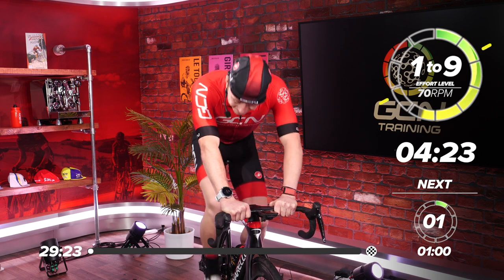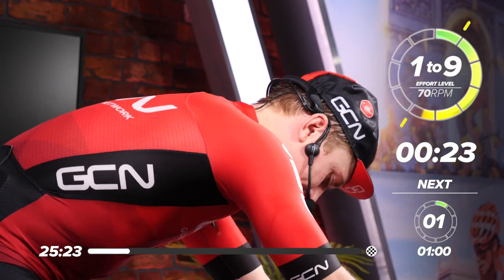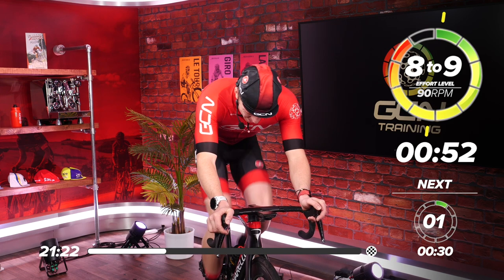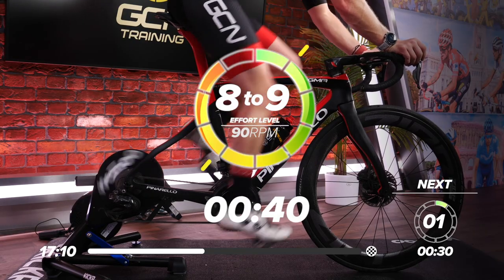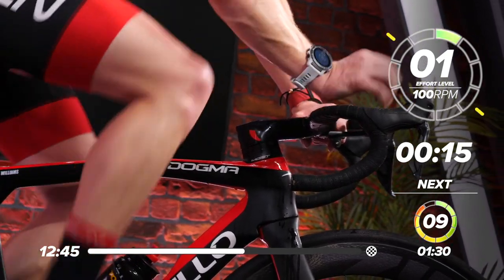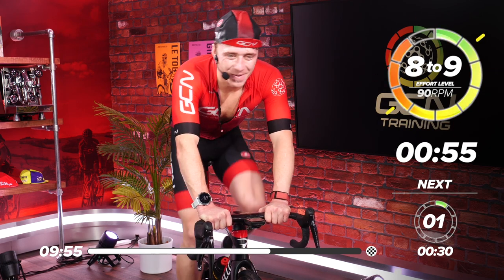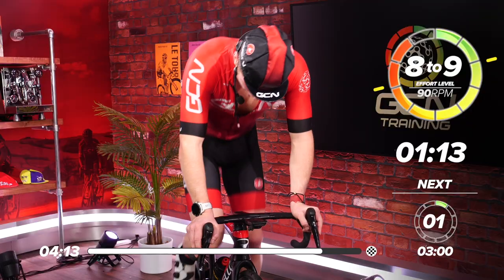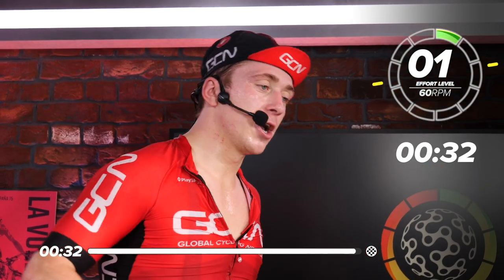30 Minute Short Sharp Efforts Without Music 🔇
Welcome to another GCN cycling training session! This session is a relatively short but intense, involving longer ramp efforts followed by all out sprints. This will help you develop a stronger sprint and quicker recovery after hard efforts. This session comes without music so you can train to your own tunes!

The Session:
5 Minute Warm up Ramp (1/10 - 9/10)
- 1 Min Easy (1/10)

15s  Sprint (10/10)
-5 Min Ramp (7-9/10)
X4

3 Minute Cool down

Check out the GCN shop for the best cycling workout gear